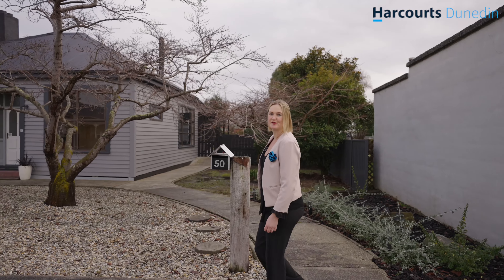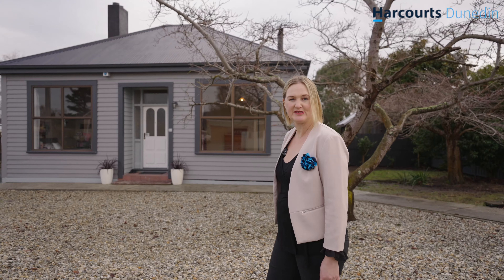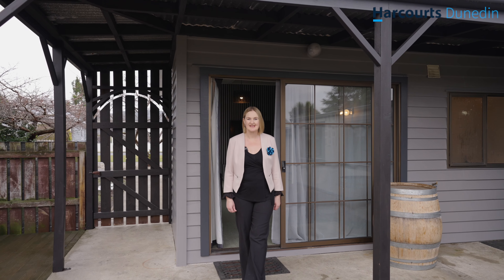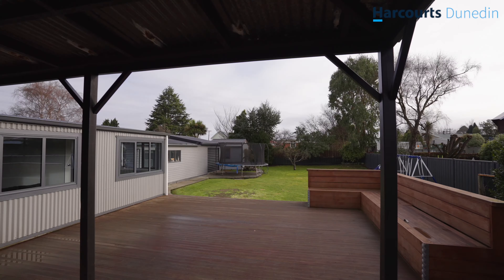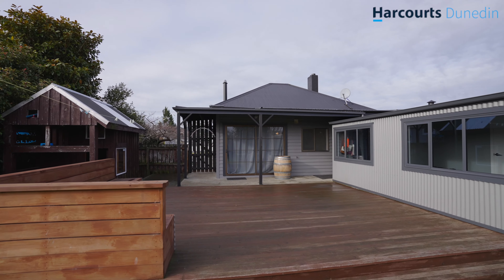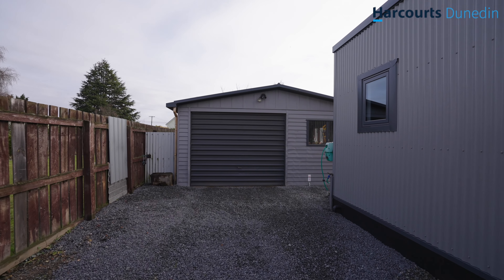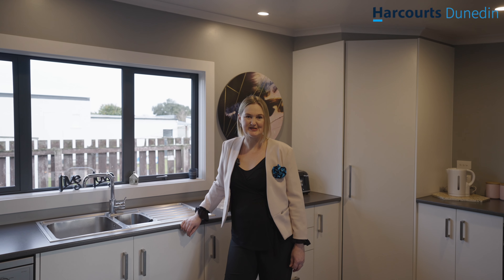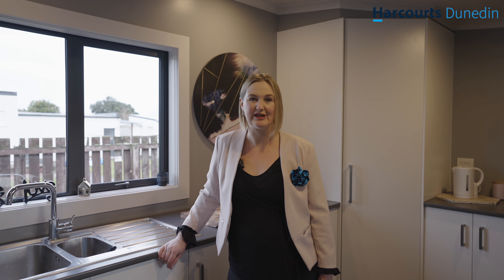50 Chaucer St, Milton